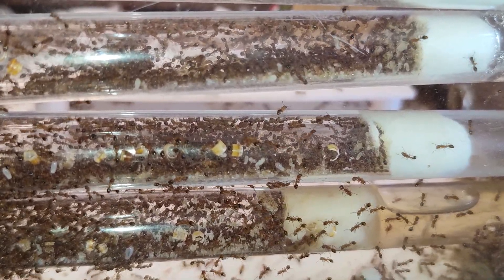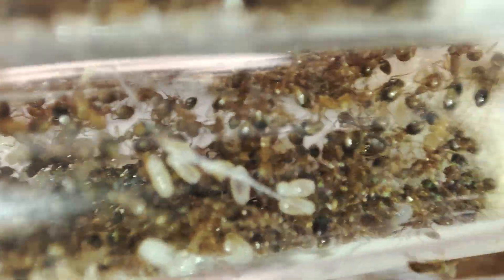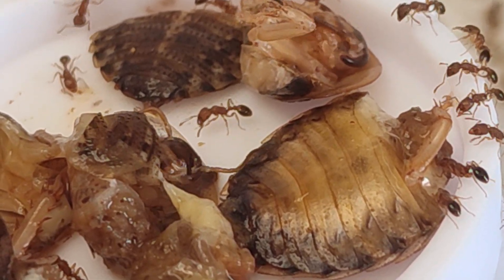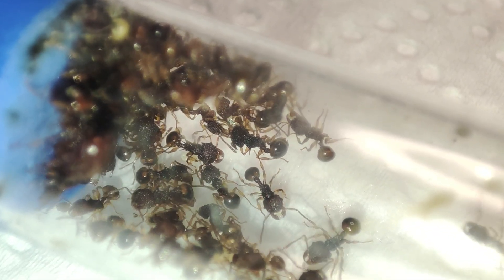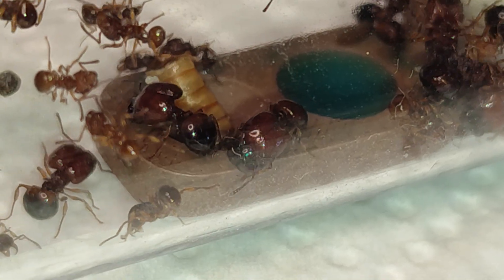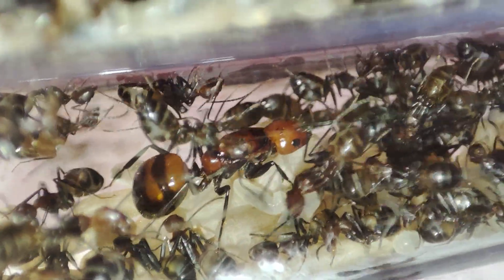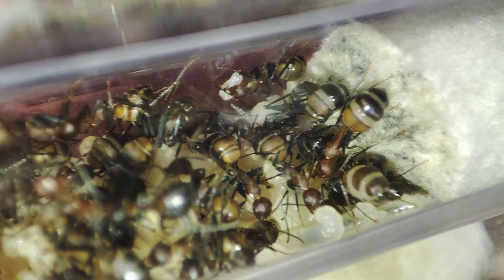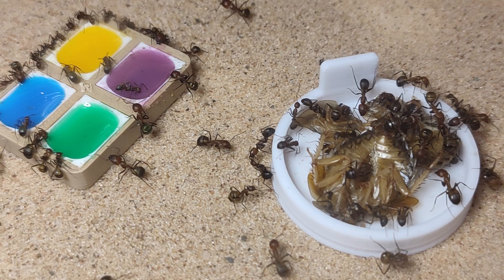NEW COLONY!! and UPDATES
Hey guys! Thanks for dropping by, this weeks updates include,  Tetramorium Bicarinatum, Acanthomyrmex thilandensis, Acanthomyrmex Glabfemoralis, Manica Rubida, messors, and Camponotus Nicobarensis. And a trigger warning!